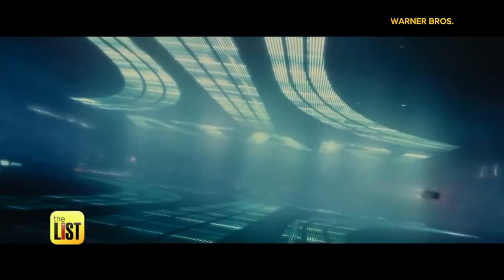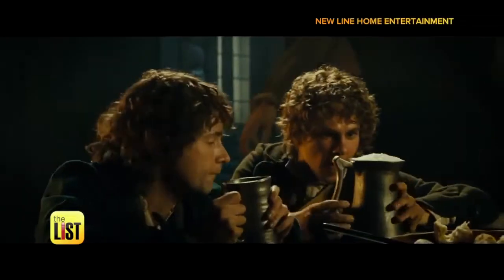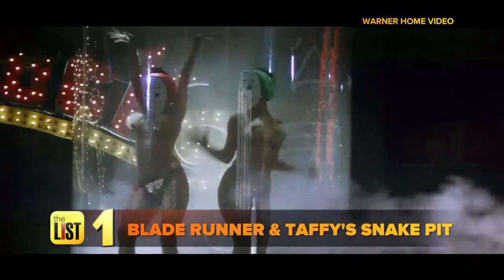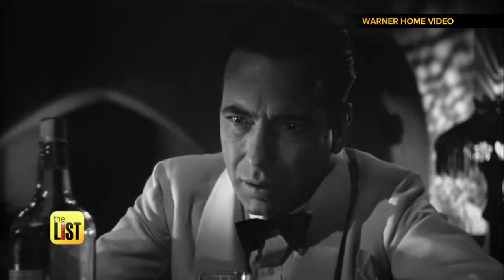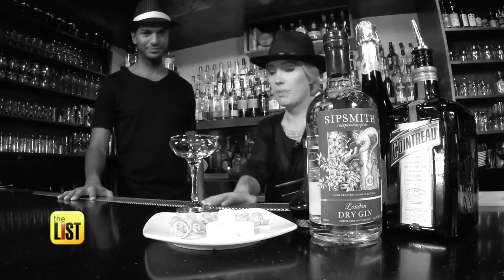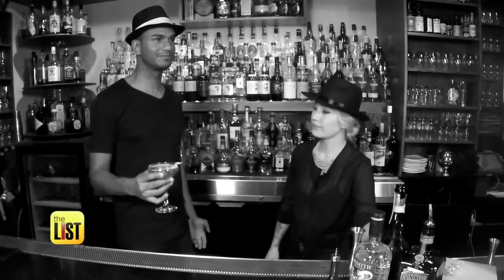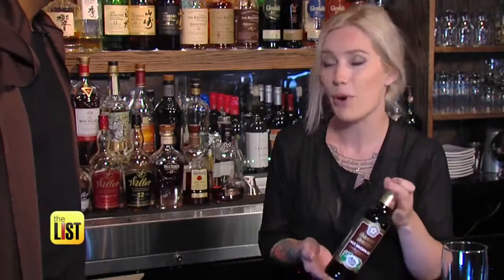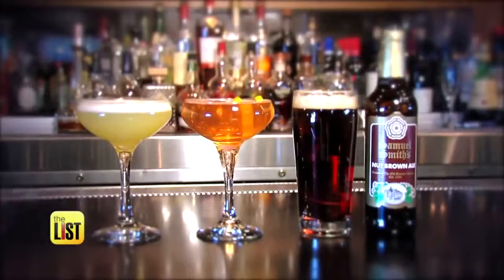Silver Screen Cocktails: 3 Movie-Inspired Recipes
Blade Runner 2049 hit theaters this past weekend and the big budget sci-fi is true to the original - including Rick Deckard's penchant for drinking, especially at Taffy's Snake Pit Bar. Some movies just aren't same without their favorite watering hole. To honor our favorite fantasy film bars Jared Cotter hti up Second Story Liquor Bar to get three movie-inspired drinks from mixologist Allison Greenhaigh you'll want to try.